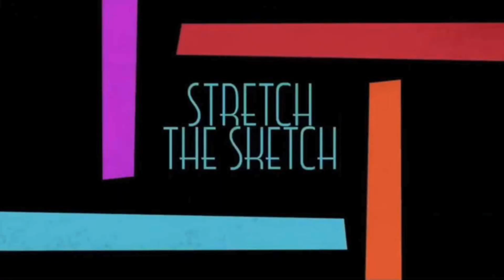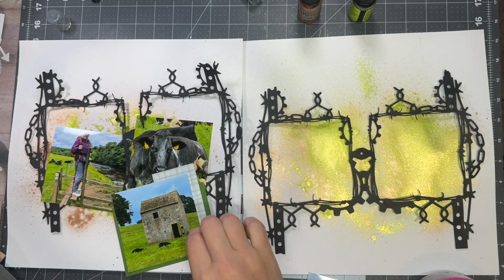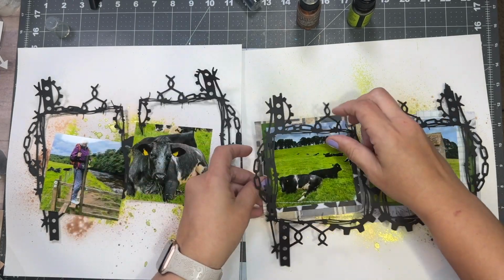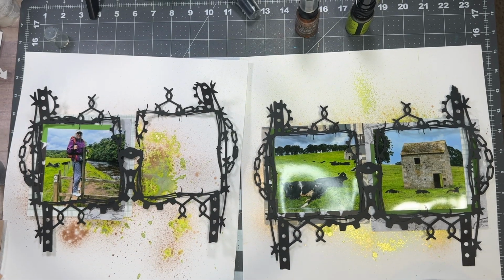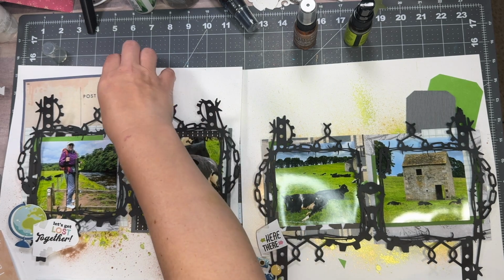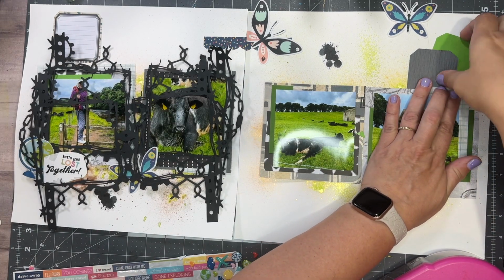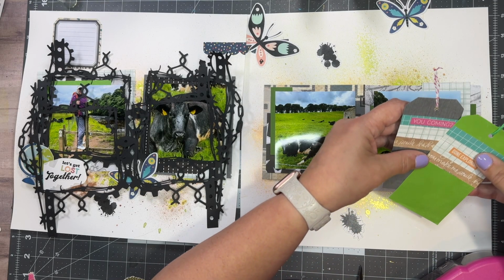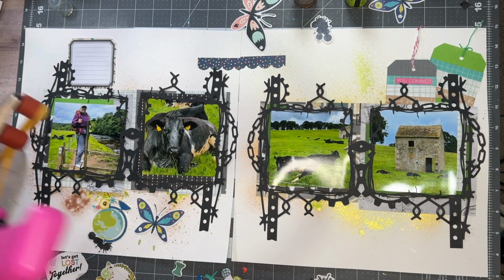31 Days of Cut Files. Stretch the Sketch. Sketch Sunday. Adventure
Providing creativity and positivity.  I hope you find inspiration here.

It's Stretch the Sketch day where we are using a 12x12 sketch and either shrinking it or making it larger.  Go check out how everyone else used this month's sketch:

My Favorite Links:

Paper cutter
Bearly Art Glue
Tonic Studios Tim Holtz Mini Snips